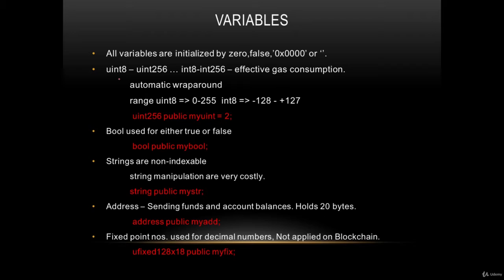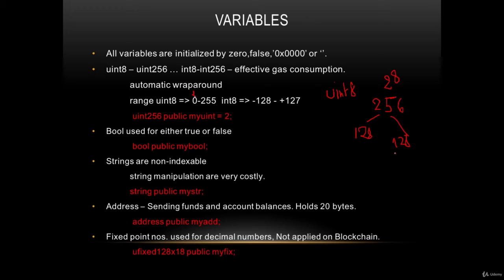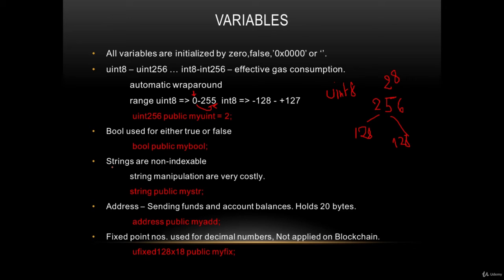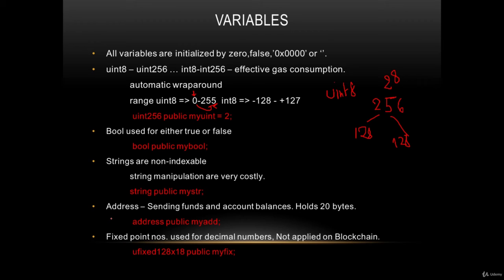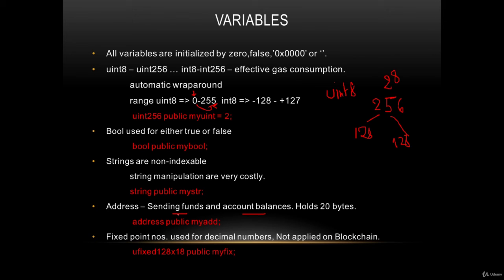Variables | Build Your Own App